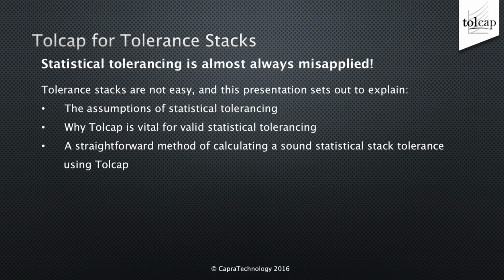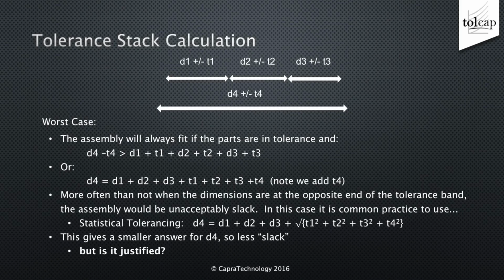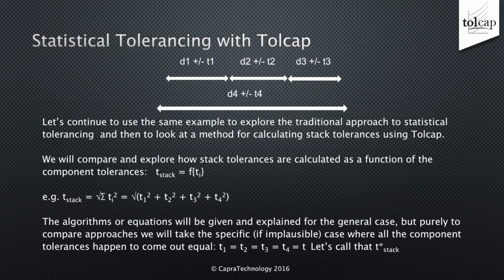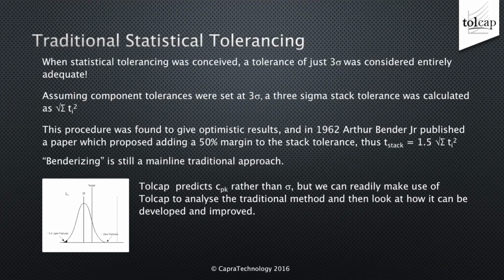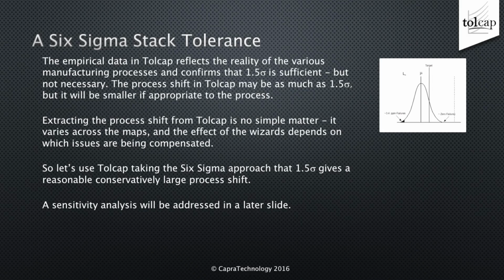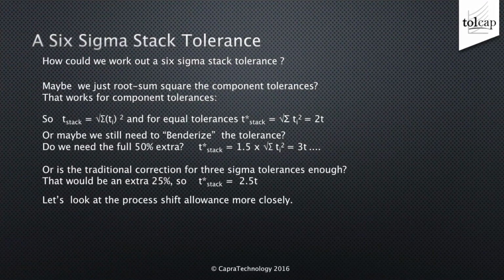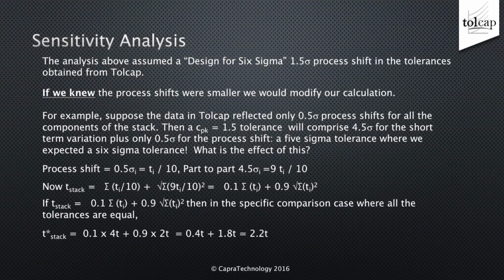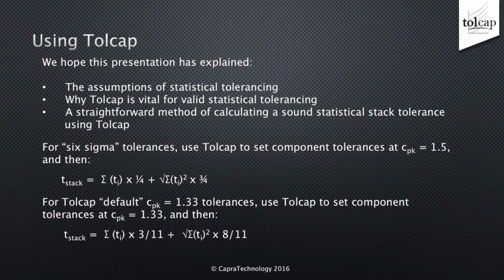Tolerance Stacks - Root sum squared method - using Tolcap (Version 1 )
Statistical tolerancing is almost always misunderstood and misapplied!  Let’s take a look at why statistical tolerancing is invoked, the underlying assumptions, and how Tolcap not only gives you capable tolerances for the parts in a “stack", but also the figures to put into a simple equation for a properly statistically toleranced stack.

Slides
00:00 - Introduction
00:26 - Tolcap for Tolerance Stacks
01:16 - The Tolerance Stack Problem
03:59 - Statistical Tolerance Justification 1
05:35 - Statistical Tolerance Justification 2
06:29 - Suggested Break
06:35 - Statistical Tolerancing with Tolcap
07:54 - Some Maths
09:40 - Traditional Statistical Tolerancing 1
10:37 - A Six Sigma Stack Tolerance 1
11:39 - A Six Sigma Stack Tolerance 2
12:42 - Traditional Statistical Tolerancing 2
13:39 - Traditional Statistical Tolerancing 3
15:02 - A Six Sigma Stack Tolerance 3
15:48 - Suggested Break
15:57 - A Six Sigma Stack Tolerance 4
16:59 - A Six Sigma Stack Tolerance 5
18:13 - Sensitivity Analysis 1
19:38 - Sensitivity Analysis 2
20:14 - A 5.5 Sigma Stack Tolerance
21:13 - Using Tolcap
22:03 - For more information visit